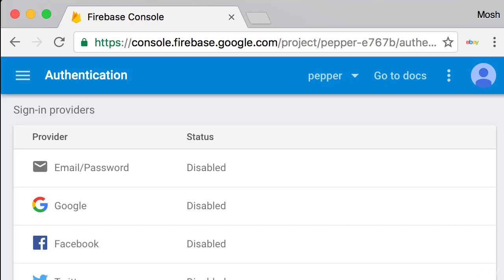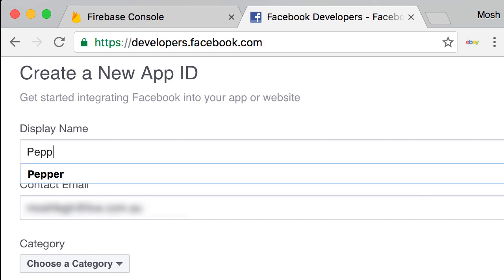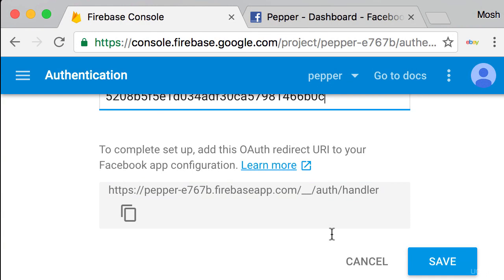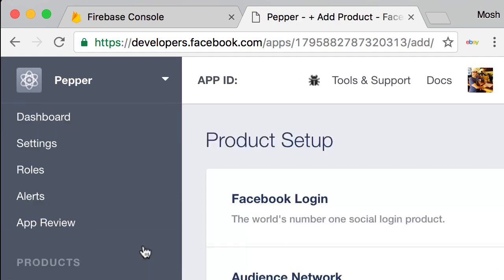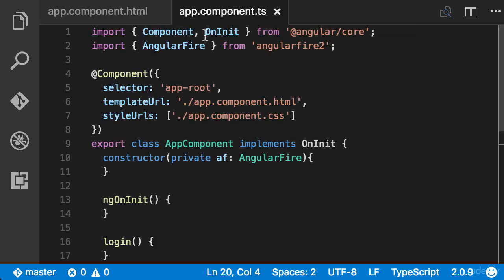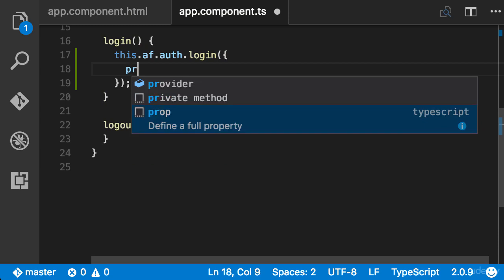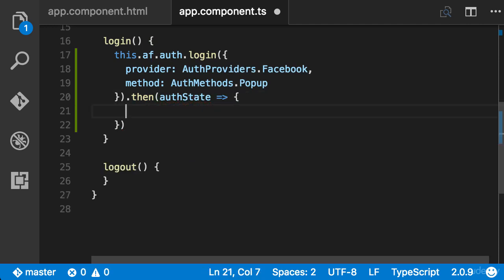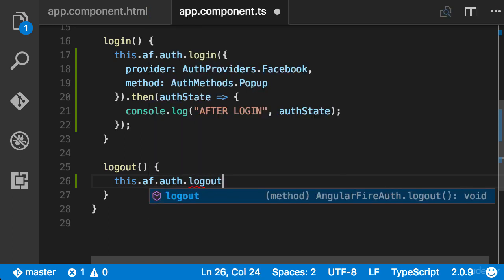Angular | BEAwA #25 - Implementing Facebook Login [By Mosh Hamedani]